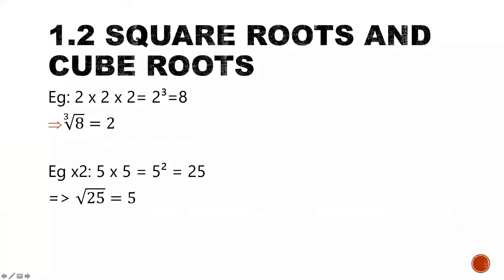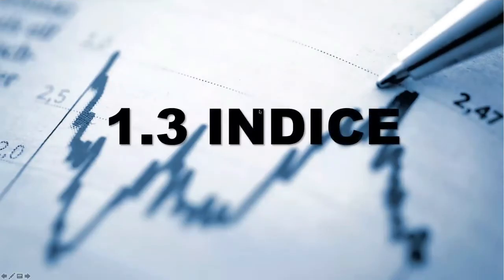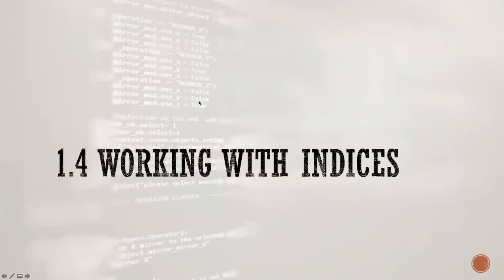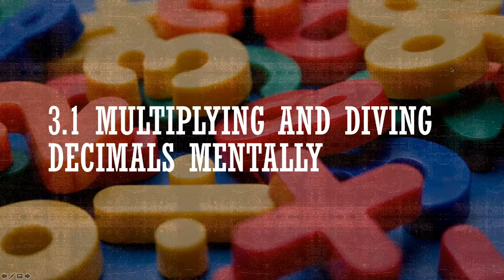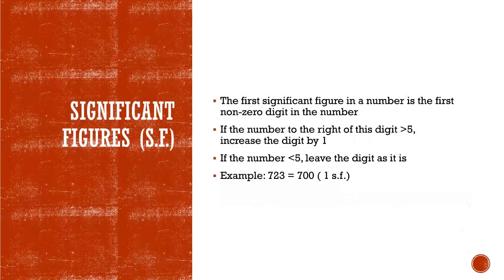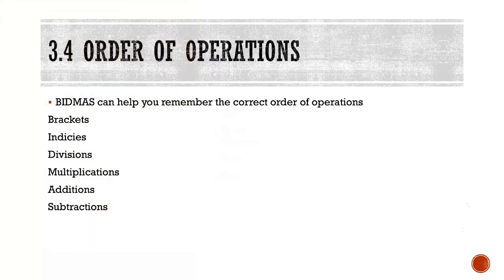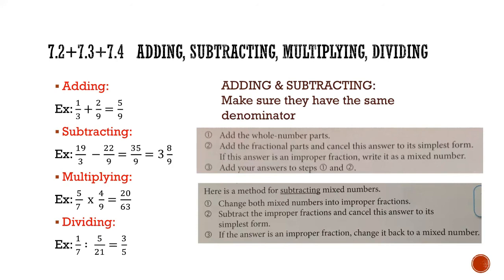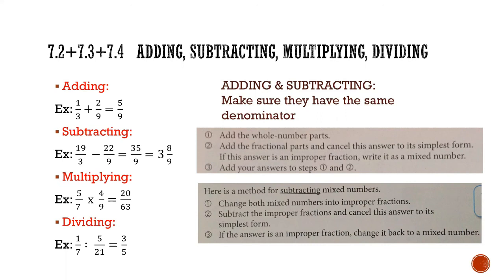[Checkpoint Maths] Bài giảng số 1 (Unit 1 - Unit 3 - Unit 7) - Hà Anh 8CI3